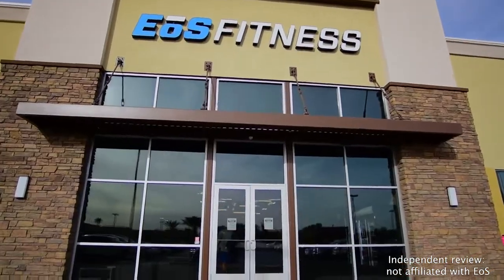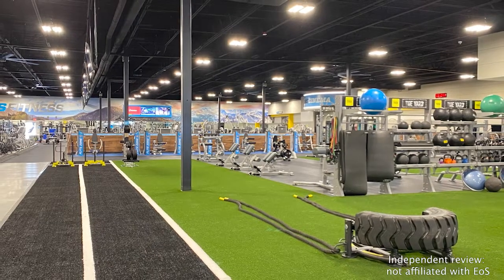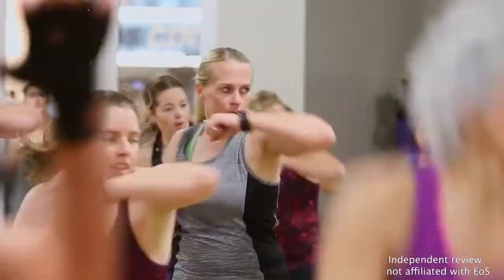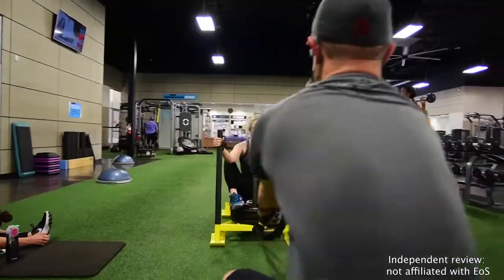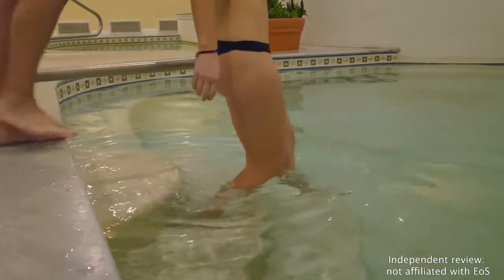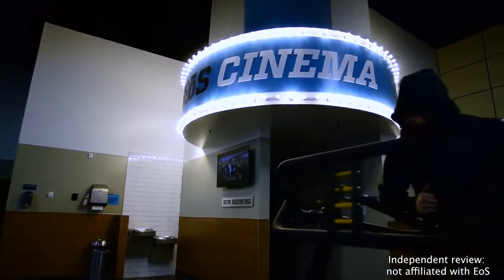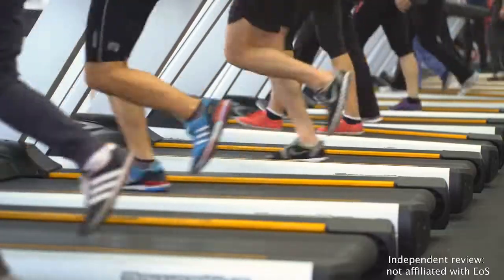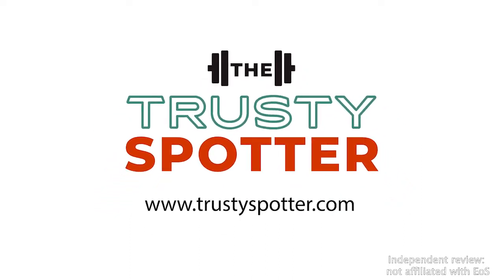EOS Fitness Review: Is This Gym Worth It?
If you’re looking for an all inclusive fitness club and you live in Southern California, Nevada, Utah, or Florida then you need to check out EOS Fitness.

The price tag may bring to mind stripped-down budget gyms like Planet Fitness, but you might be surprised. Each EOS club has tons of great amenities like pools, childcare, group classes, and more.

But is EOS Fitness actually worth the price? Here’s everything you need to know before you sign up.

(INDEPENDENT REVIEW)

How much does EOS Fitness cost?

EOS Fitness offers three membership options depending on what level of access you need.

The cost to join will be between nine ninety-nine and twenty four ninety-nine per month at most locations, plus annual and start up fees. That makes this gym an affordable pick for almost anyone.

The Basic or Gray membership, the cheapest of the options, gives you standard access at your home club — but it doesn’t include certain amenities like group fitness classes.

Upgrade to the Platinum option, sometimes called the Blue membership, for unlimited access to group and aqua fitness classes, plus the ability to hop around to different locations.

Platinum Plus, or the Black Membership, the most expensive plan, allows you to bring a guest every time you come to the gym.

Most EOS Fitness locations offer a free 7-day trial so you can get a taste of the gym amenities before signing up.

EOS Fitness Equipment, Features & Amenities

Coming in at around ten to twenty dollars per month, a membership here might seem too good to be true.

Let’s look at what your monthly membership dues actually get you.

Equipment

Each EOS Fitness center provides a full range of strength training equipment, with free weights, power racks, and dumbbells going up to around 150 pounds.

You’ll also find both cable plated loaded and hydraulic resistance activated machines for strength training.

The cardio rooms are literally packed with aerobic fitness choices with everything from treadmills with individual TVs, to ellipticals, stair climbers, rowers, cross trainers and bikes.

Every EOS center also provides a functional training area that’s covered in turf and features training options like sled pushing, battle ropes and all manner of plyometric equipment.

You won’t find many gyms in this price range with a better selection!

Group Fitness Classes

EOS excels when it comes to group fitness classes.

Each club offers more than 60 classes per week, spaced out to accommodate every schedule.
Whether you’re into strength, cardio, stretching, or yoga, you’ll definitely find something on the schedule that suits your taste.

Just make sure your membership includes access to the group classes or you’ll be out of luck.

Pool & Spa

Each EOS Fitness gym features an indoor pool. They’re great for low-impact exercise, whether you’re swimming laps or taking part in an aquatic group fitness class.

There are also sauna and steam room facilities at all clubs. You can even relax in a hot tub after your workout to speed up your post workout recovery and then enjoy a hydromassage!

Childcare

EOS operates a Kid’s Club which is open to children from 6 months to 12 years of age.
Kids Club Fun Houses are full of stuff your kids will love, including games, activities, jungle gyms, mini basketball courts and even movie theaters.

The only problem is that your kids won’t want to go home when your workout is over!
You can expect to pay around fifteen dollars per month for each child you enroll in the Kid’s Club.

Other Amenities

EOS provides some pretty unique – and extremely cool – amenities that you won’t find in your run of the mill gym franchise.

These include the Flite Zone, a 20 minute full body circuit designed to target all major muscle groups — and BlackBox VR, which integrates fitness with immersive technology for an incredible virtual reality workout.

EOS also offers small group training led by elite personal training coaches.
You may have to pay extra for some of these premium amenities depending on your membership level and location.

EOS Fitness is a gym that impresses with its range of facilities and training options.

Most gyms in this price range simply can’t compete with the range of equipment, innovative training options, Kids Club, and pool facilities you’ll find at EOS.

There are honestly very few drawbacks to becoming a member here — it’s just too bad that EOS is currently a regional gym and people in most of the United States won’t be able to join.